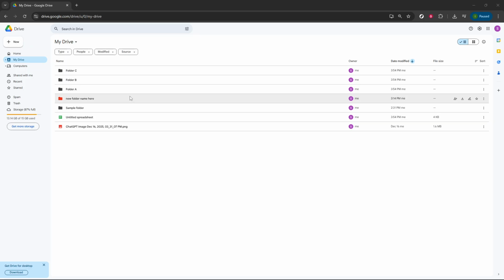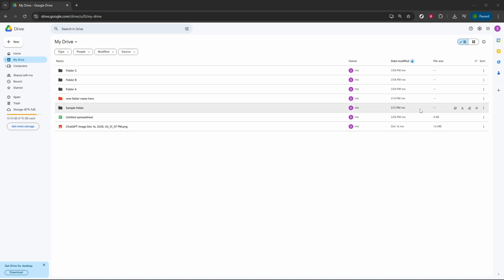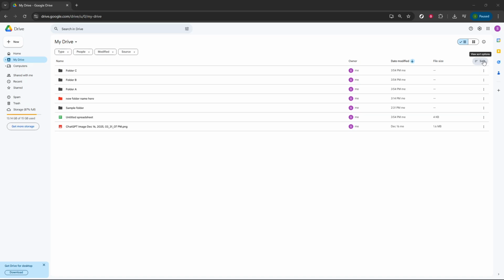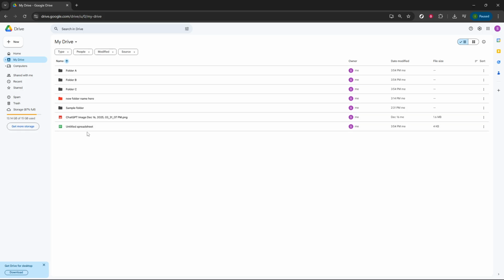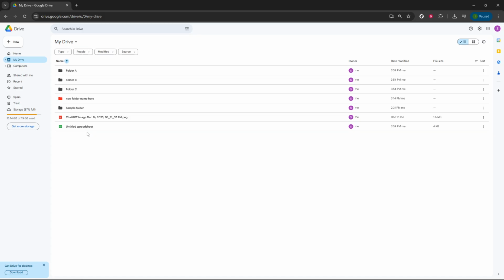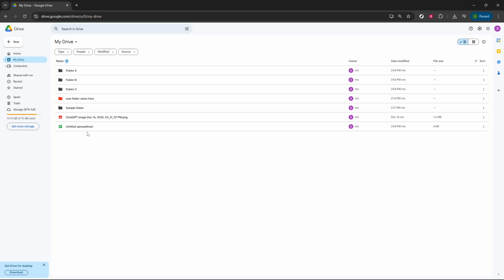How To Organize Google Drive Folders Alphabetically (Full Guide)